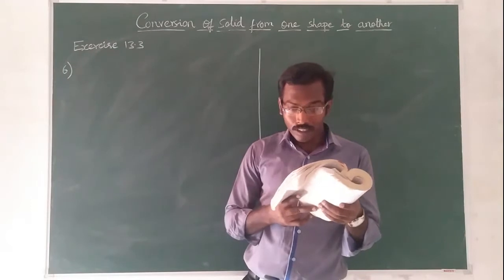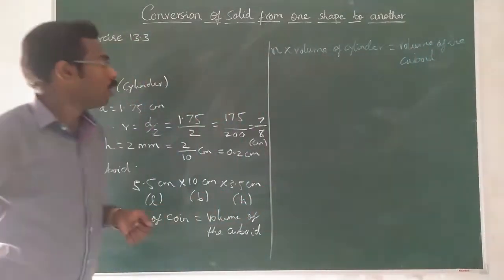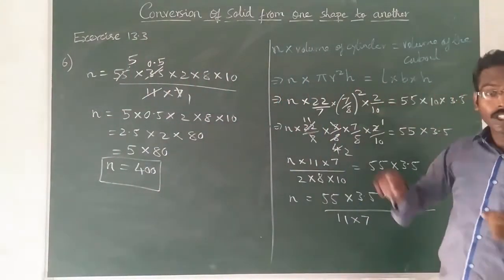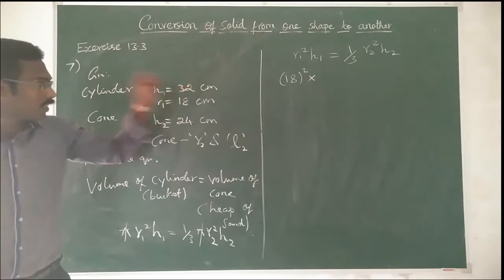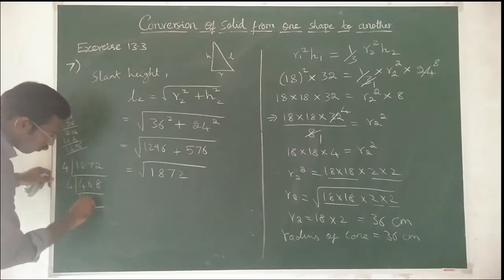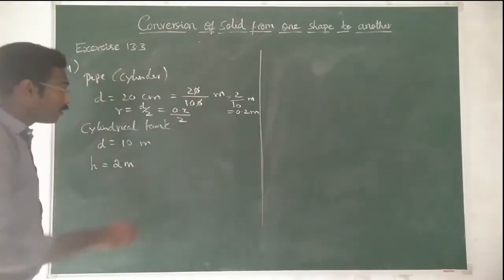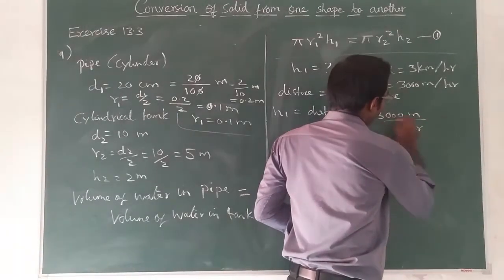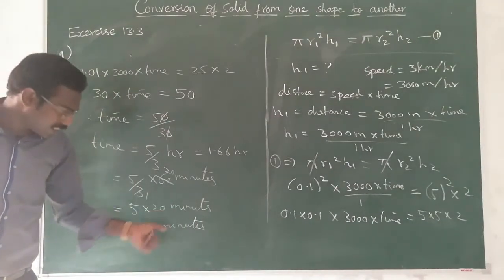Exercise 13.3 - 6, 7 & 9 sums | SURFACE AREAS & VOLUMES - CBSE Class 10 Maths (by Meshok Sir)